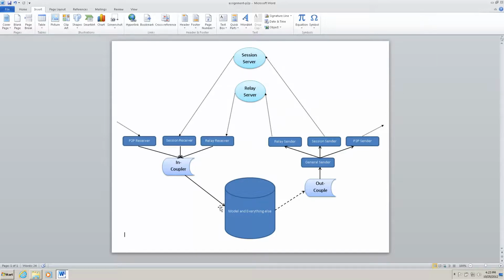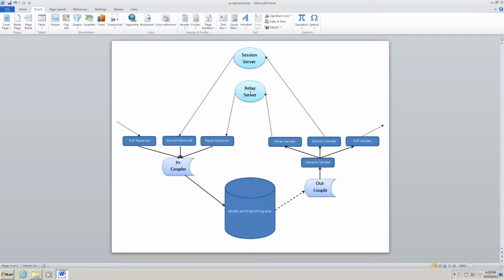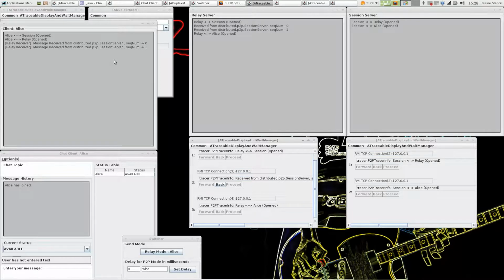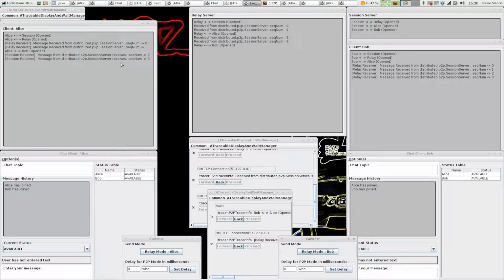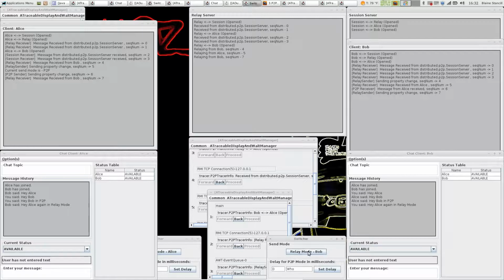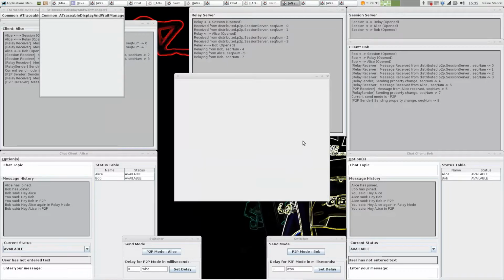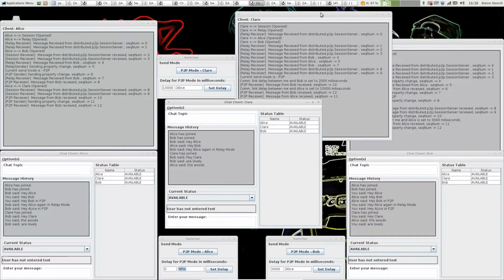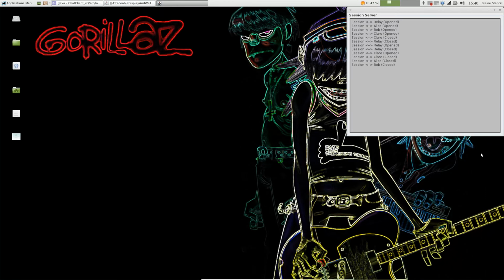p2pAssignment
I recommended to skip the section between 10:30-12:40. I had a virtual machine running that hogged all the computing power, so that portion of the demo ran extremely slow and nothing happened during that time.